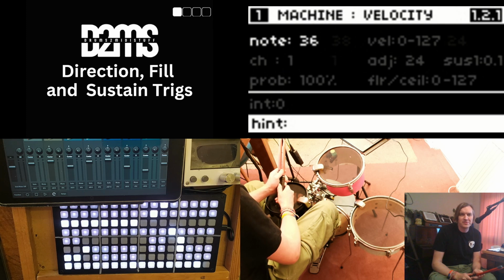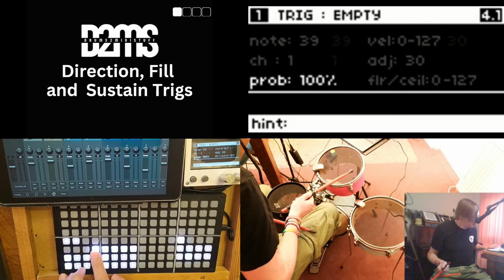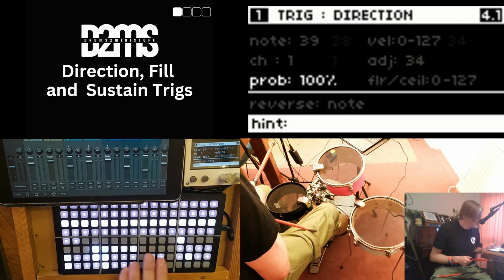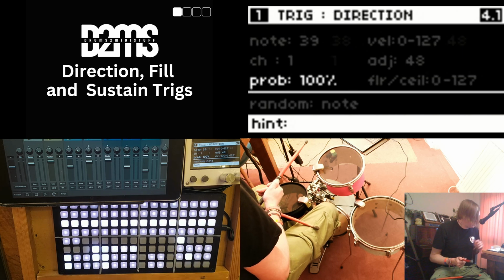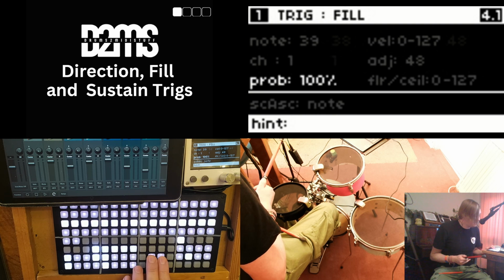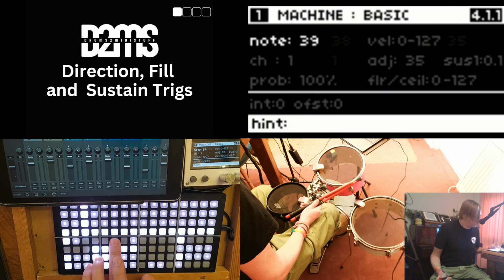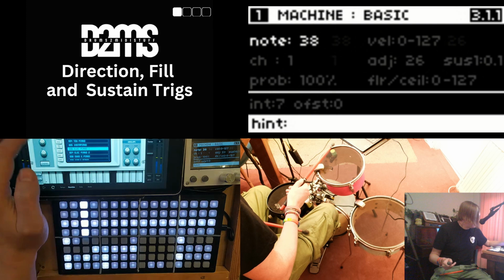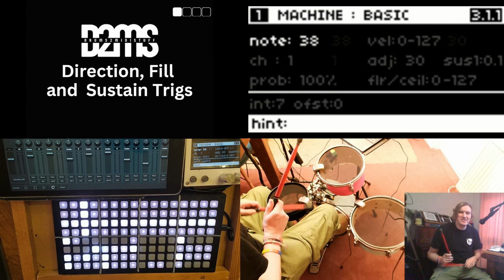D2MS Tutorials Part 11 Direction, Fill and Sustain Trigs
In this video, we will take a walk through three of the more ""simple" trig types, each of which are useful for adding extra performance functions into your playing.